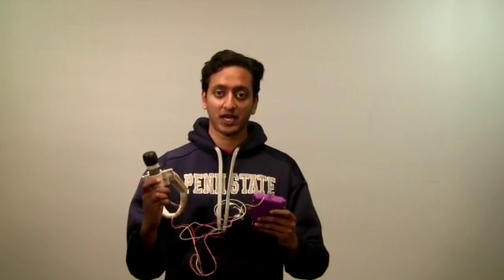Electrolarynx Assistant for Laryngectomy Patients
A mount and a remote to hold and activate an electrolarynx.  For laryngectomy patients who have not yet undergone voice prosthesis